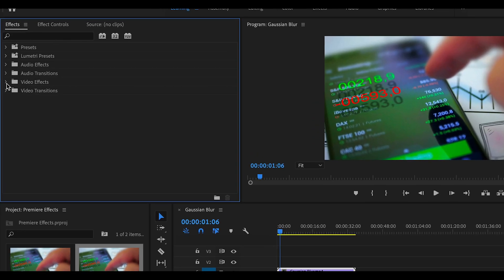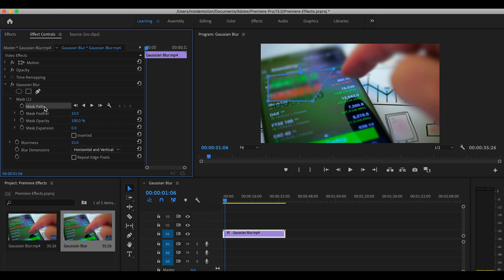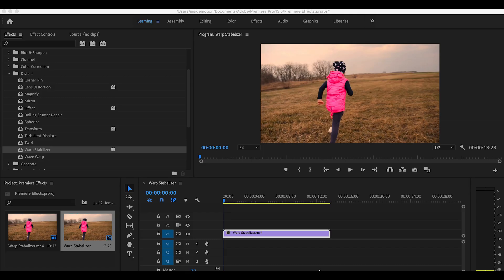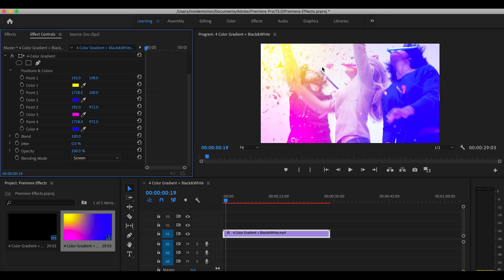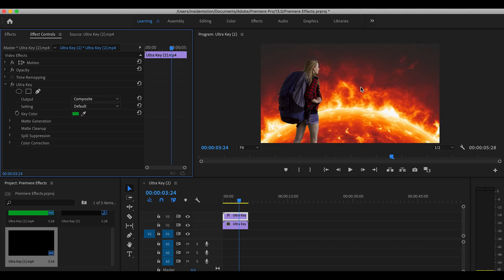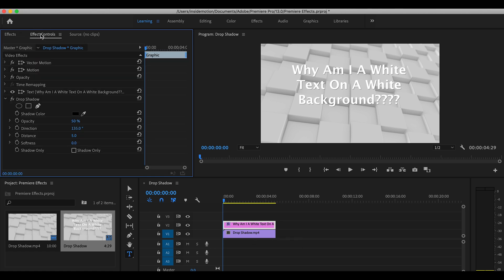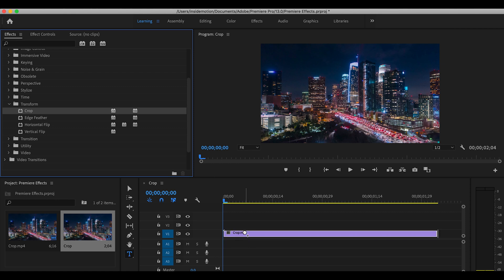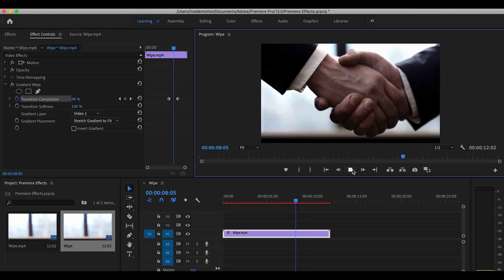Top 12 Premiere Pro Video Effects Tutorial | NO PLUGINS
Video effects are an essential part of any video editing workflow of all video editors. Adobe Premiere Pro CC is packed with many different video effects that can easily elevate the video editing process of video editors without the need for any plugins or presets! So in this video, I am going to list my favorite video effects that are built-in premiere pro and are not third party plugins or presets plus a small tutorial on how to use and apply those video effects to your footage.

Gaussian Blur 0:57
Unsharp Mask 2:05
Invert 2:31
Warp Stabilizer 2:42
4-Color Gradient 3:16
Black and White 3:50
Ultra Key 4:03
Noise 4:55
Drop Shadow 5:13
Echo 5:36
Crop 6:02
Horizontal / Vertical Flip 6:39
Gradient / Linear / Radial Wipe 6:54

Best Of Luck and Cya in the next video!